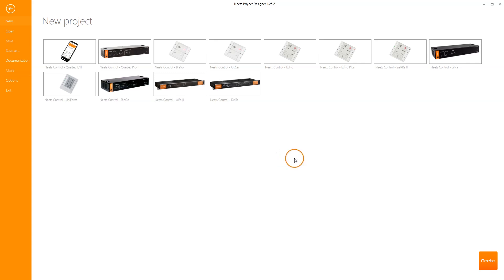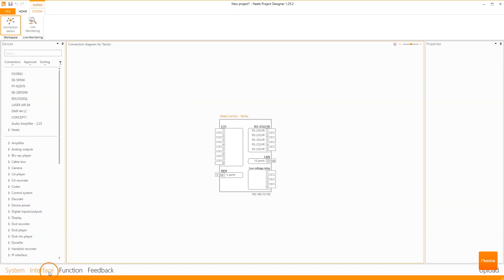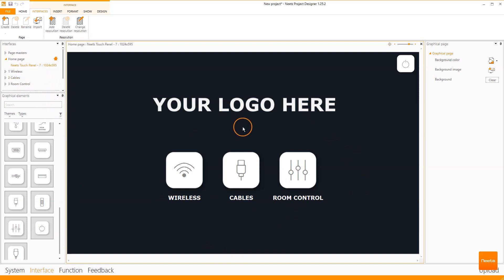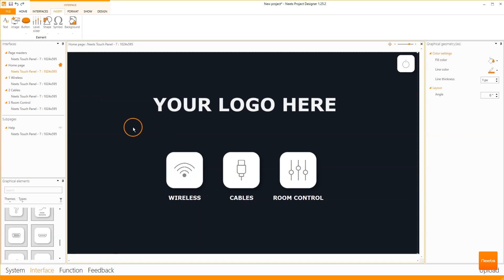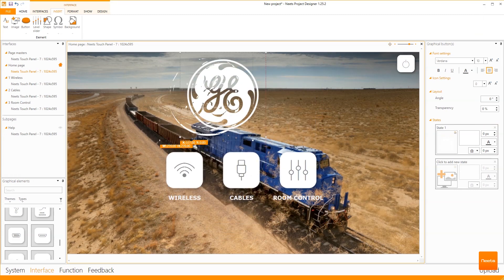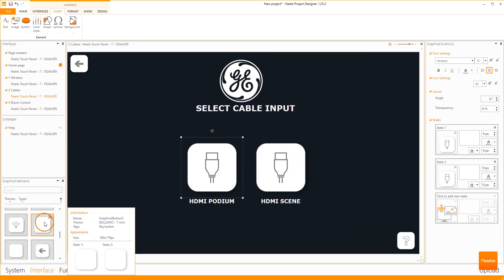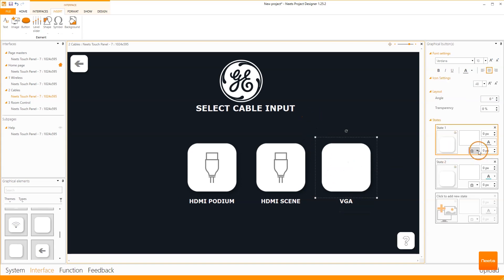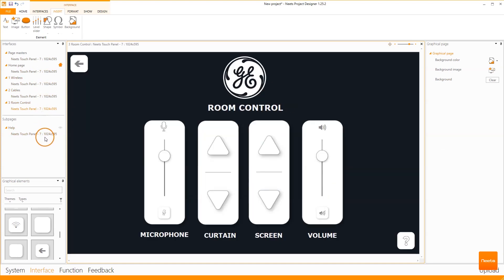How to configure Bolzano UI templates in Neets Project Designer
Neets Bolzano UI are a new set of GUI templates available in Neets Project Designer 1.25.3. The theme includes a set of 8 templates for the Neets' range of Touch Panels (4", 7", 8",10")